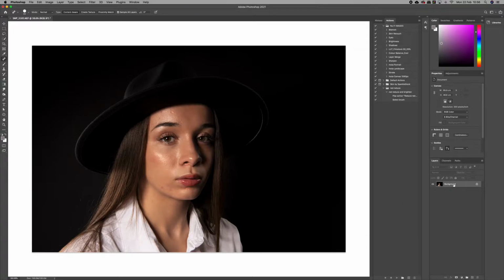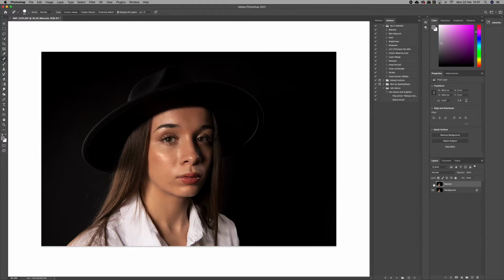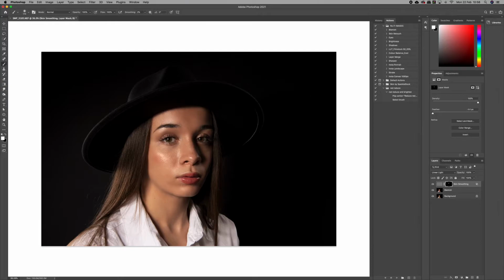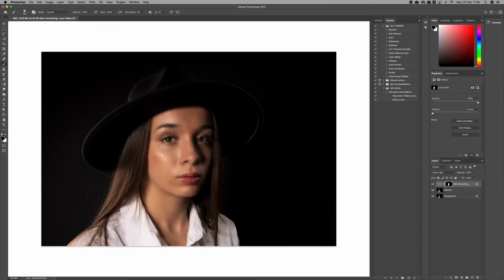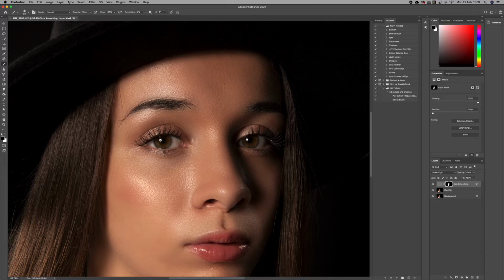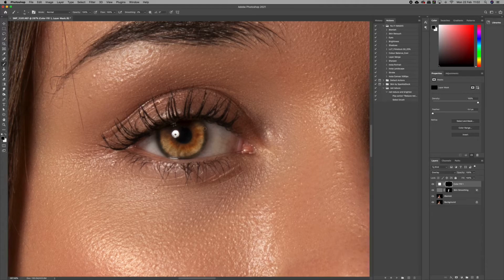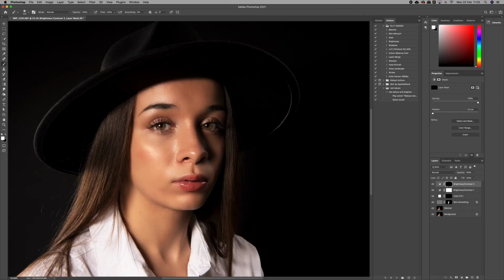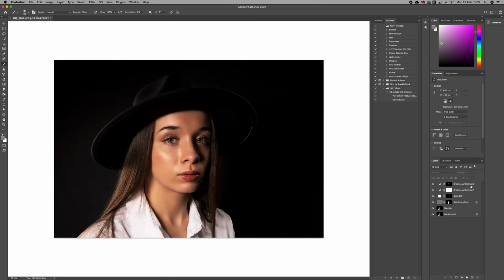Fail safe method for professional looking retouches!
Portrait retouching